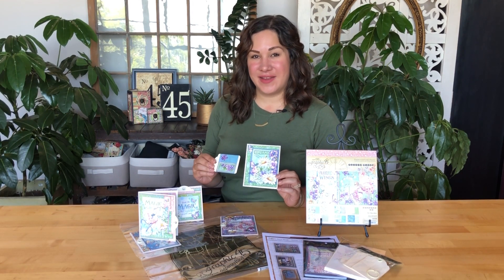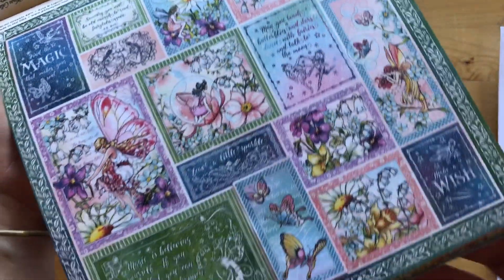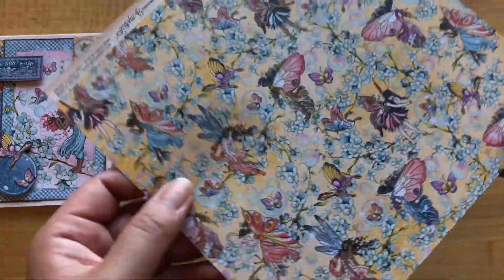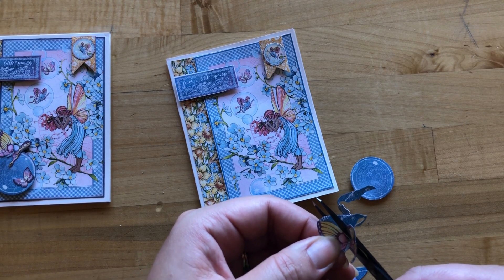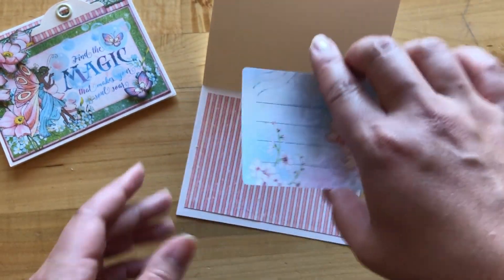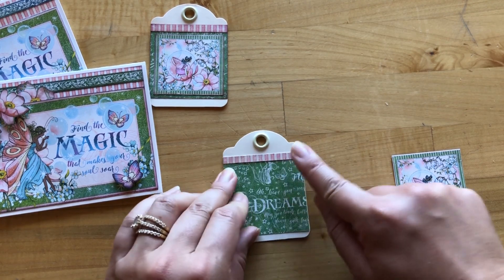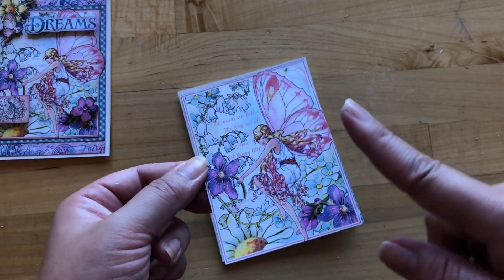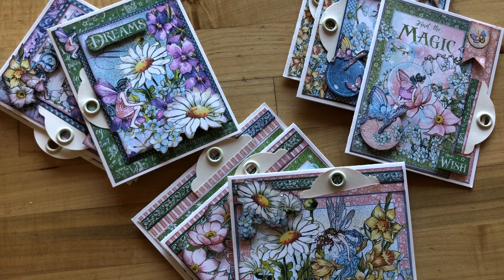Hidden Tag Card Set Tutorial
Hidden Tag Card Set Tutorial featuring Fairie Wings by Graphic 45
G45 Card Club - Vol 08 2020

In the G45 Card Club Volume 8, it’s all about layers, dimension, and fussy cutting. Using the gorgeous papers and journal cards from the Fairie Wings collection you will be able to create six beautiful A2 sized cards with lots of layers. The cards incorporate a fun hidden tag element which gives the card a bit of interaction.

Kits are now available!

Cards by Ginger Ropp of My Sisters Scrapper

Tutorials by Charee Filimoehala

Fairie Wings 8x8 Paper Pad

Fairie Wings Journaling & Ephemera Cards

Artist Trading Tags - Ivory

Six 100 lb Square Card Bases &  Six Envelopes - Ivory

Bag for kit

Graphic 45 Monthly Kits:

Video Tutorials
Designs by Ginger Ropp, Annette Green and Maria Cole

*Shipping deals apply on online orders shipping to the contiguous United States.
**Discounts cannot be applied to kits